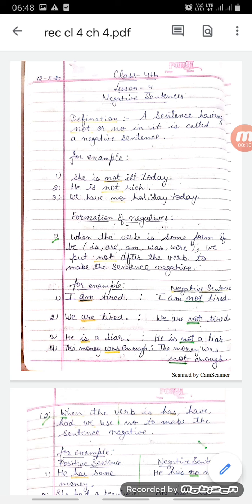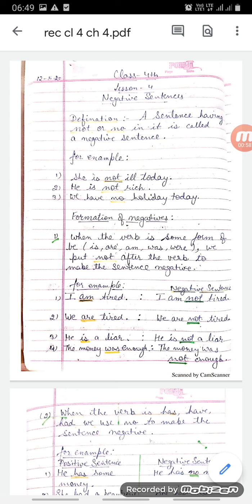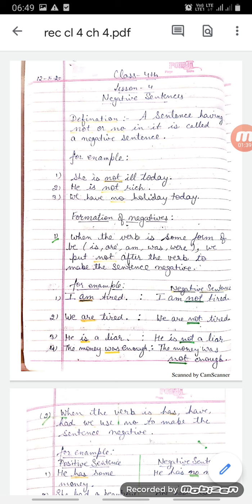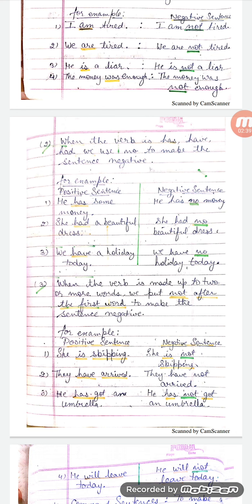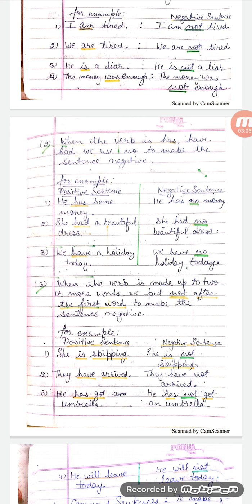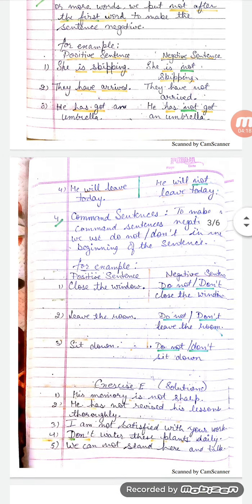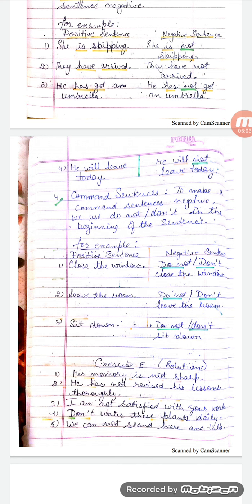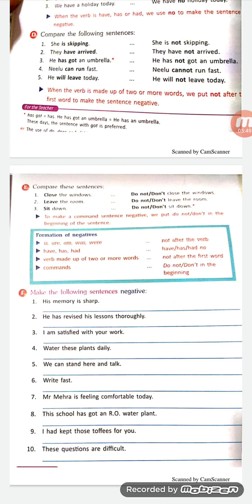Negative sentences (chapter 4)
How to change the sentence into negative sentence